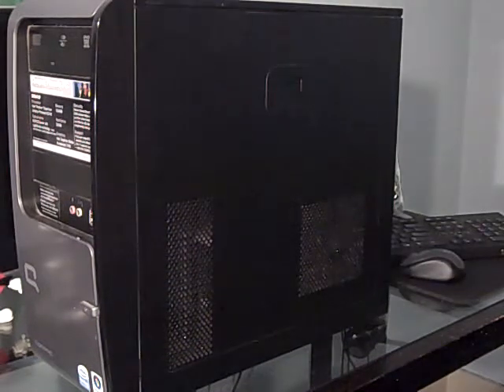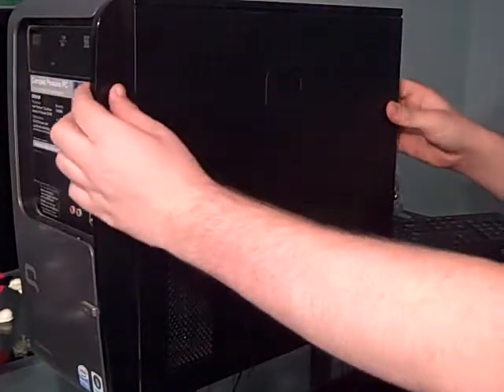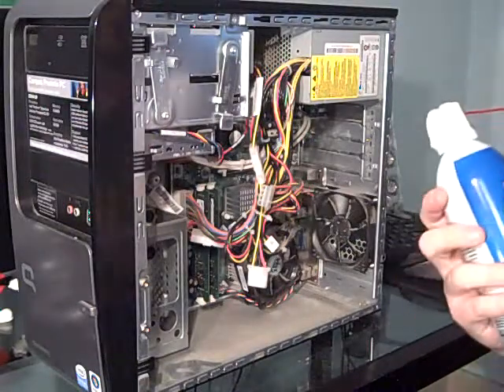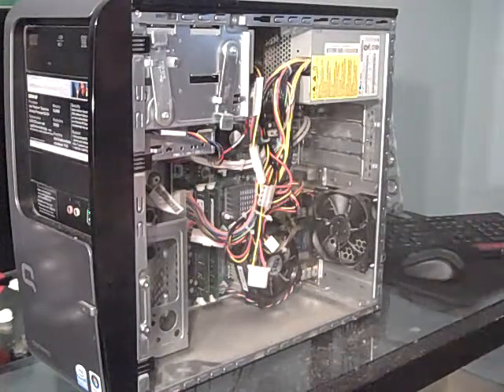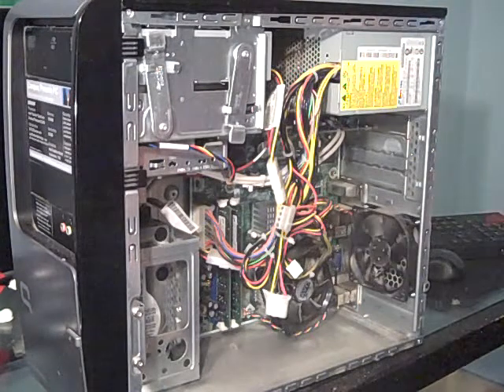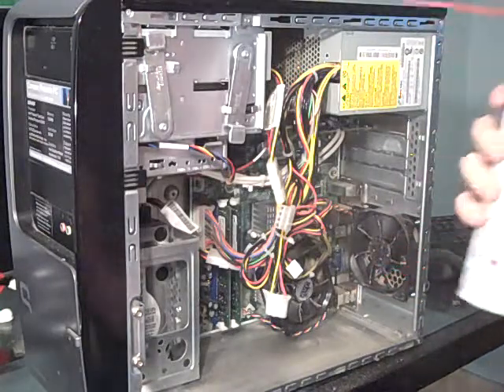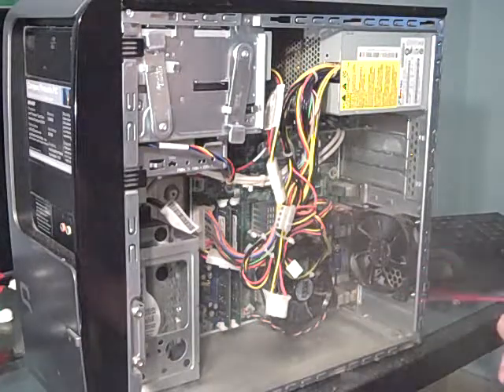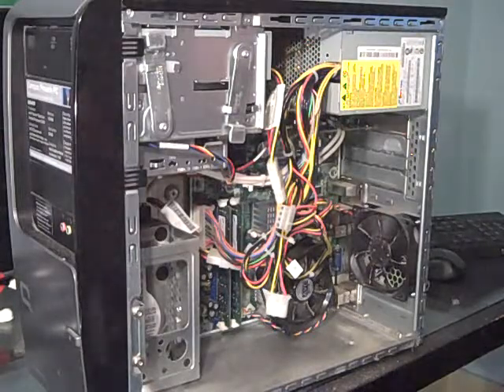How to Clean a Computer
I show you how to clean a computer's insides.